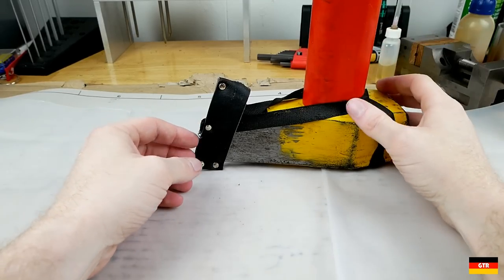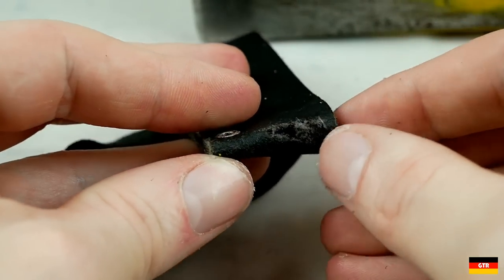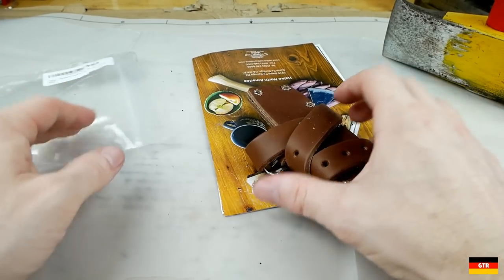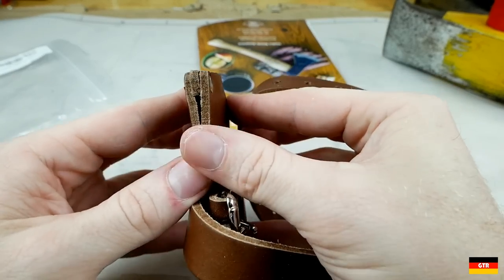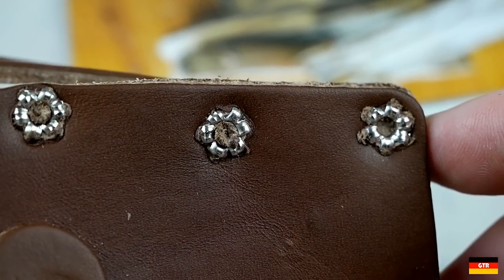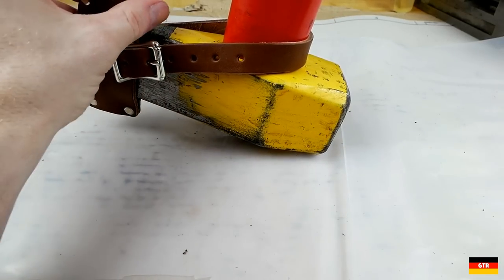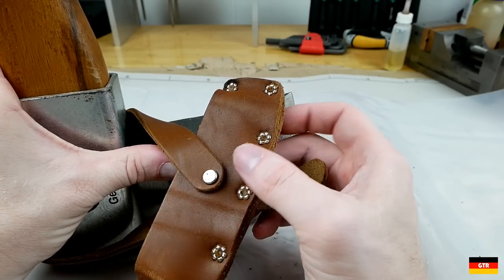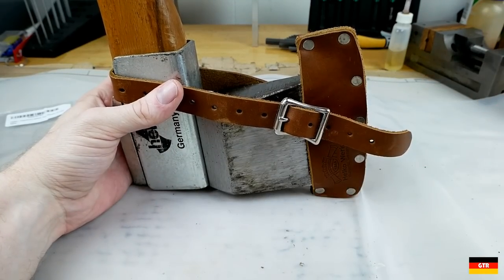Helko Leather Axe Sheaths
I bought one of those Helko Leather Sheaths for my Ochsenkopf maul.  Let's see how it fits.

Helko Leather Sheath (Amazon)